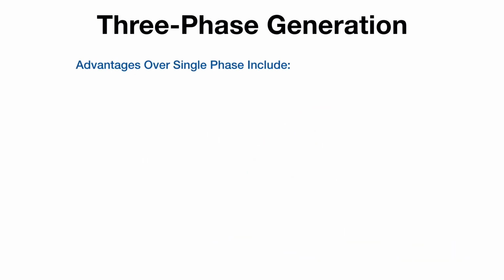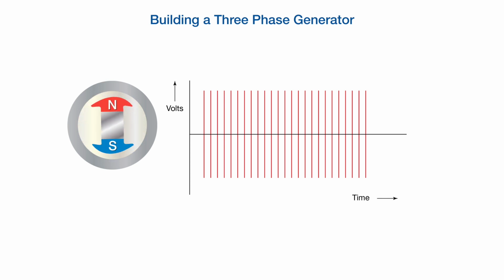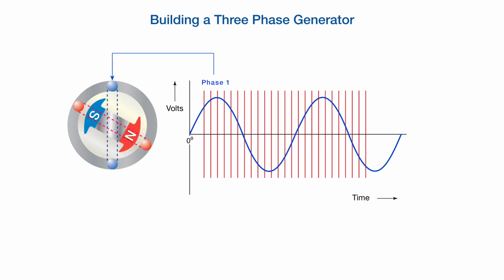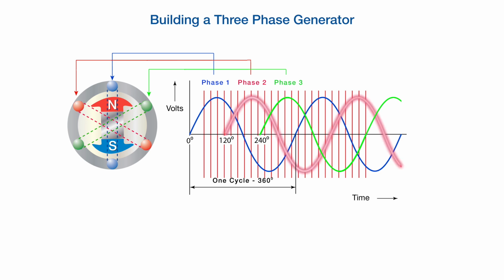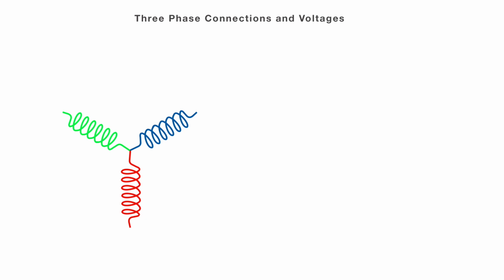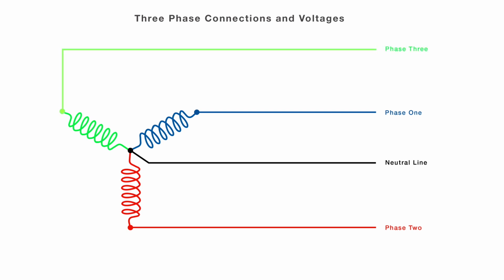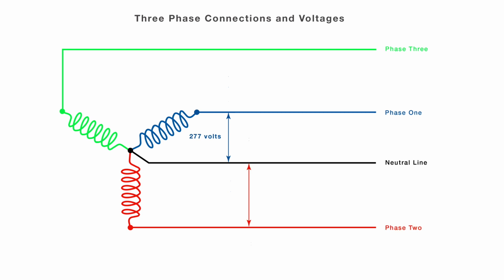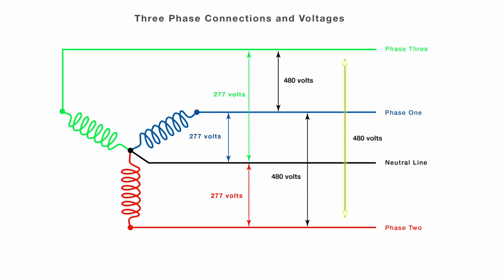Generator Selection Three Phase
This video discusses generator selection, three-phase generation, and its advantages.